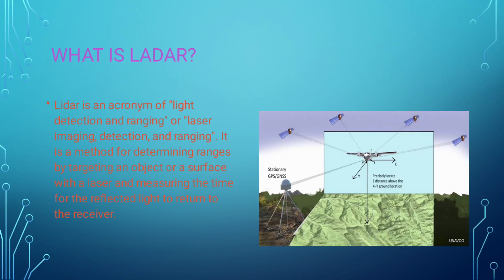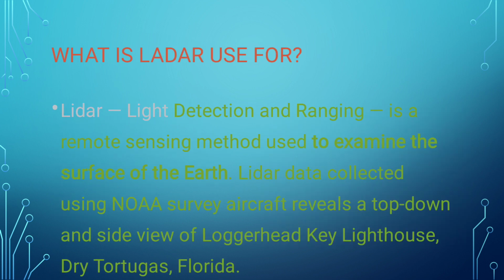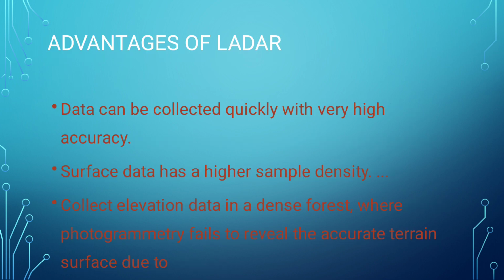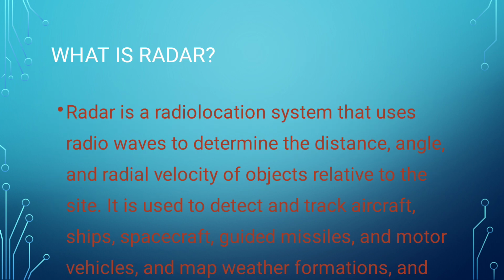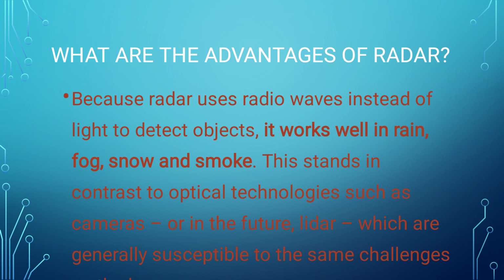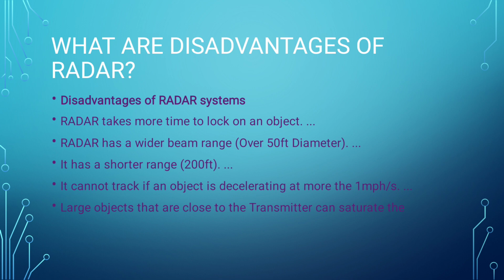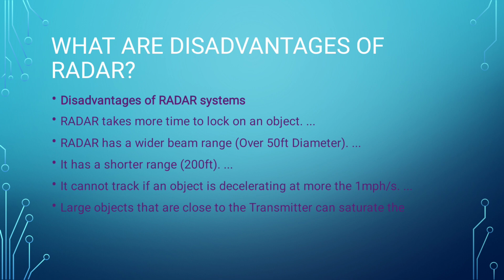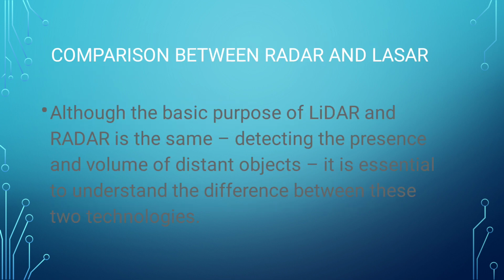February 2, 2023